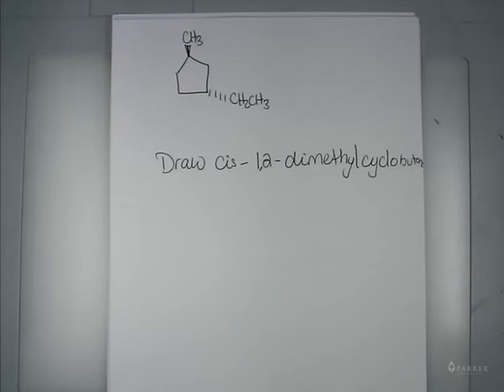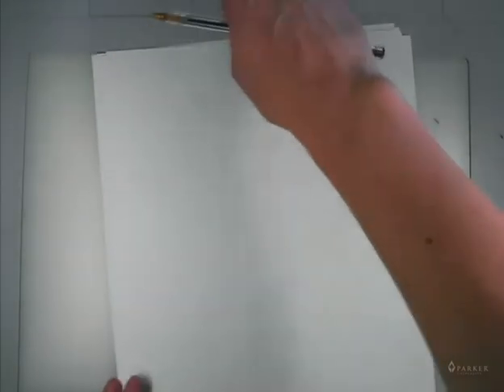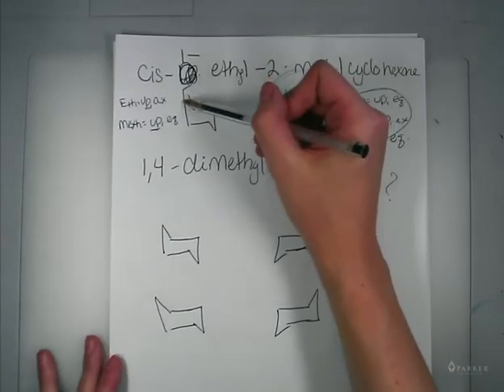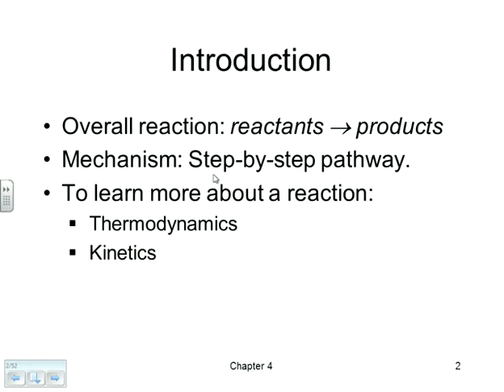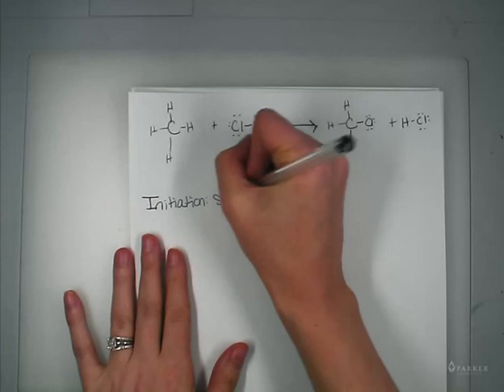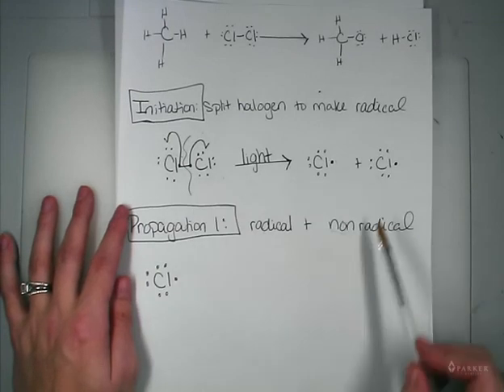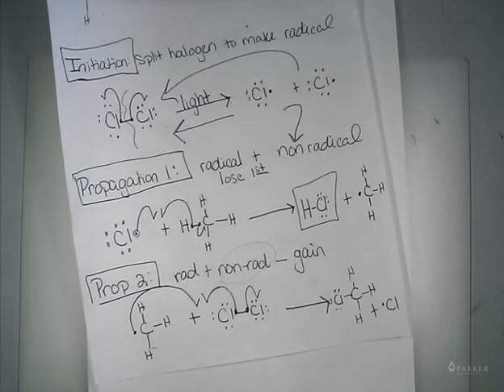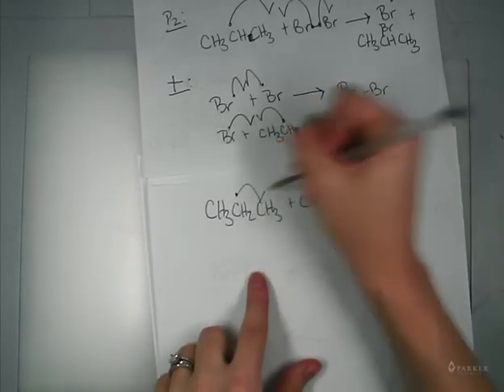Week 3 Lecture 3